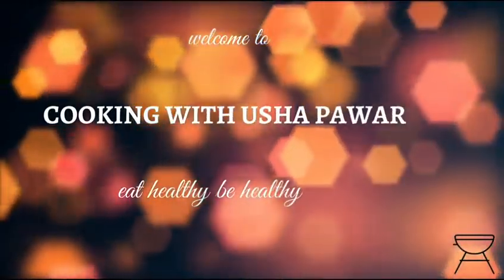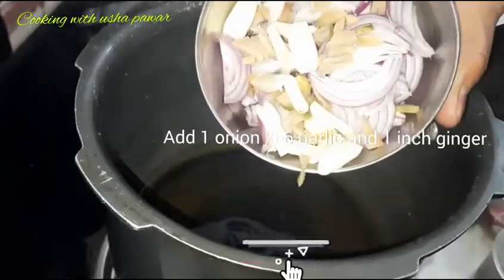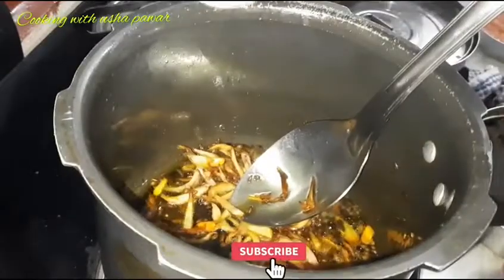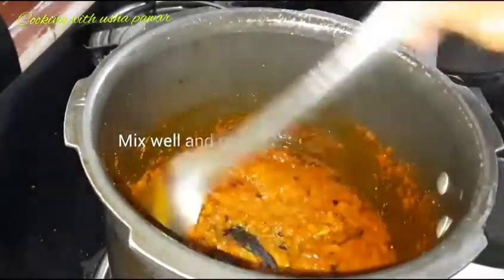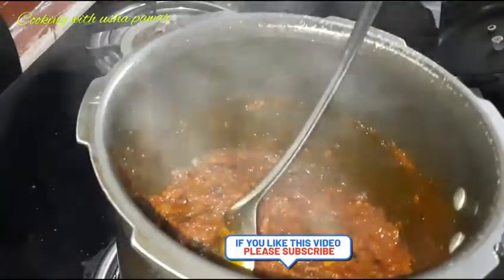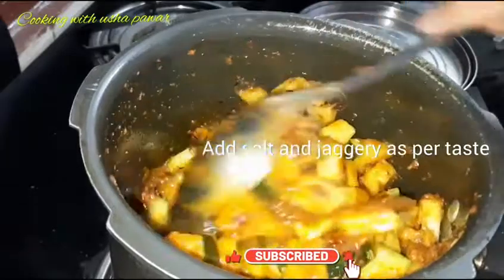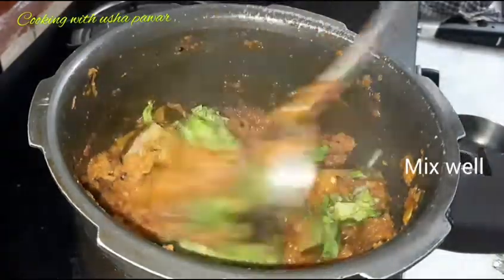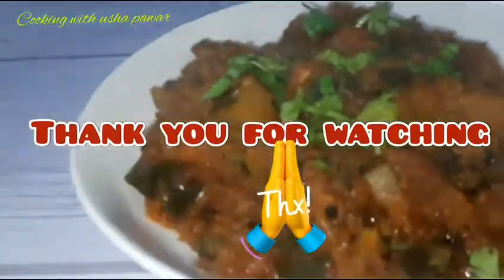खट्टी मीठी कद्दू की सब्जी घर पर | Pumpkin recipe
HI EVERYONE, TODAY HERE IS THE RECIPE OF KHATTI MITTHI HALWAI JAISE KADDU KI SABJI, HOPE U WILL LIKE THE VIDEO

 I AM USHA  IN MY CHANNEL, I M GOING TO SHARE COOKING RECIPES WITH YOU  ALL, SO THE COOKING IS FUN NOW, ENJOY COOKING WITH FAMILY FOR FAMILY.

INGREDIENT
PUMPKIN  500GRM
mustard seeds   / tsp
onion   no
ginger   inch
garlic  - clove
tomatoes  3
green chilly  5-6
coriander leaves

kaddu ki recipe
kaddu ki sabzi
how to make kaddu ki sabzi
shaddi wali kaddu ki sabji
khatta mitha kaddu